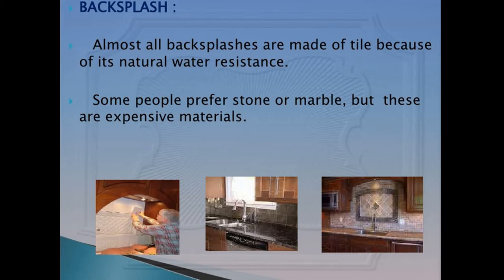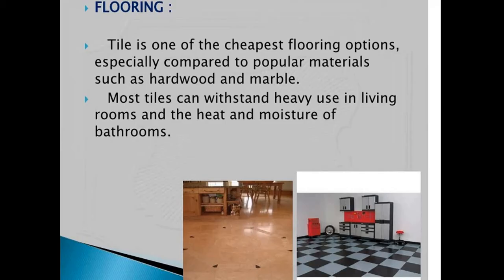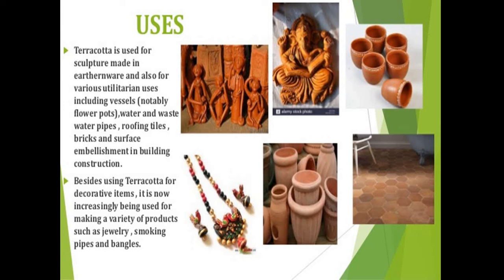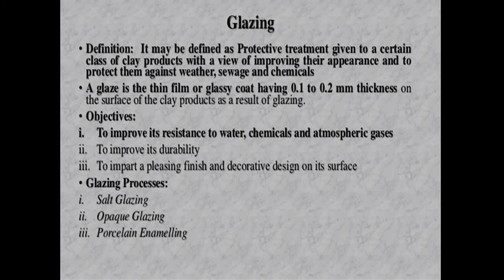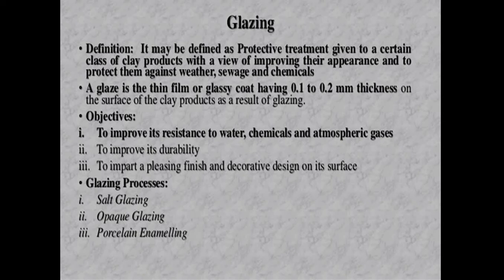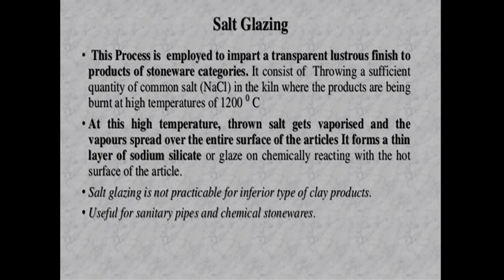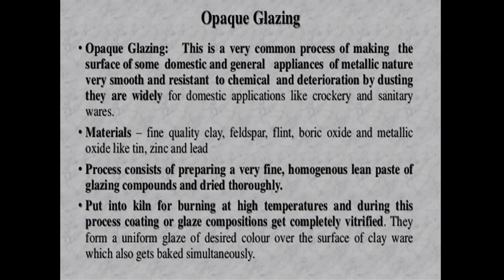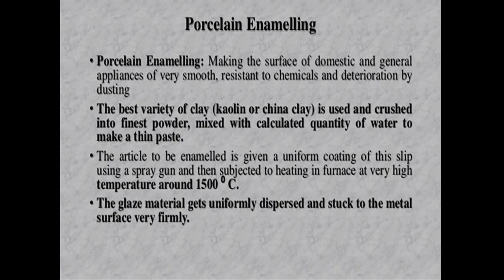REFRACTORY MATERIAL|BUILDING MATERIALS &CONSTRUCTION TECHNOLOGY|3RDSEM|DIPLOMA|CIVIL ENGG|LECT NO 08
This video describes about the Properties and uses of refractory materials- tiles, terracotta, porcelain glazing.

The videos and slides used in this video are for reference purpose.